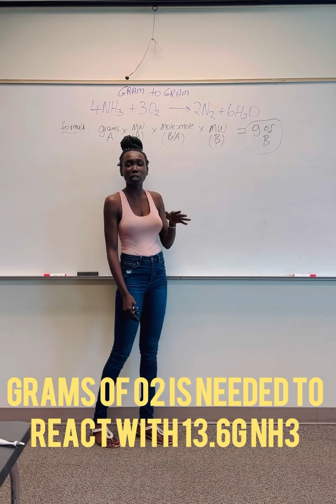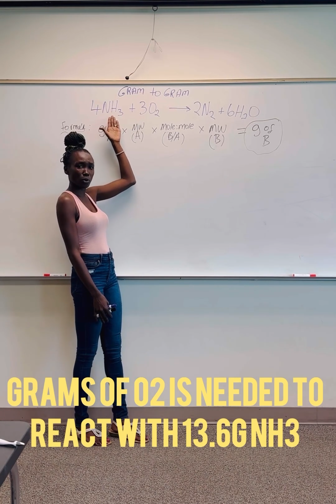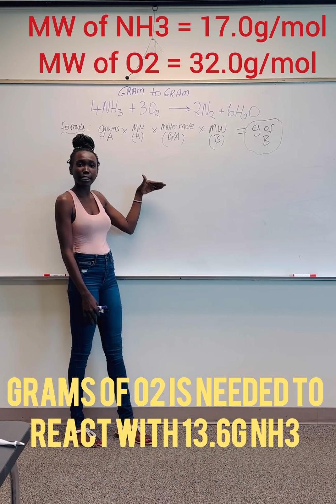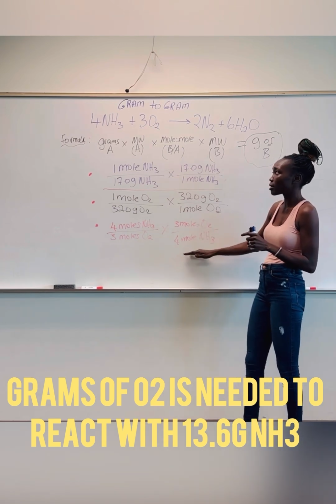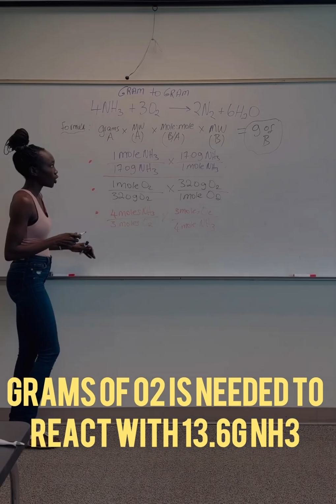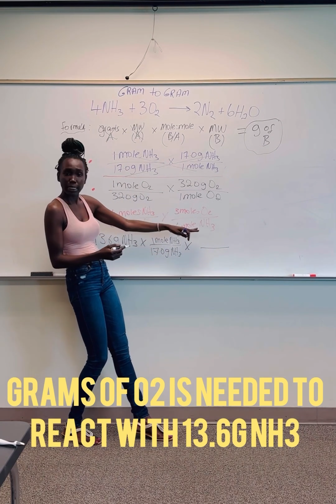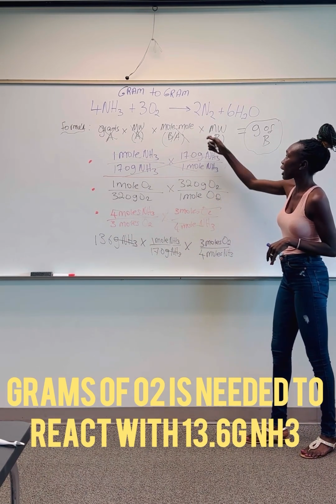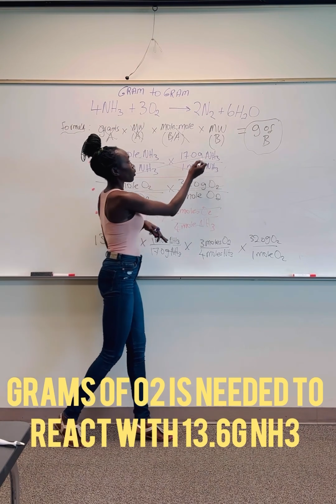Gram to gram conversion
Gram to gram conversion for chemistry.